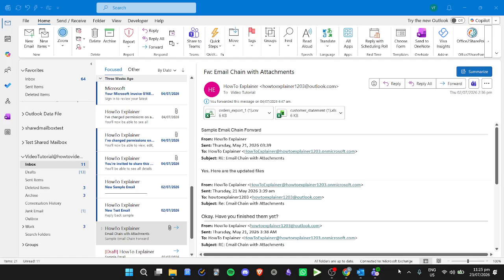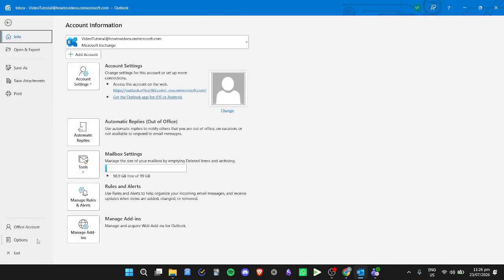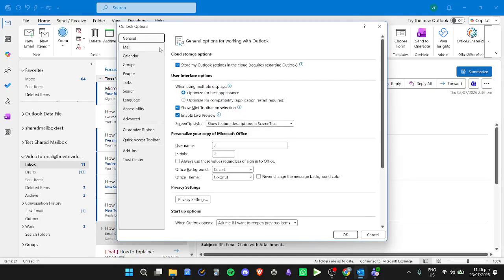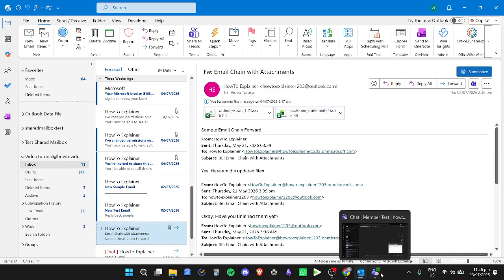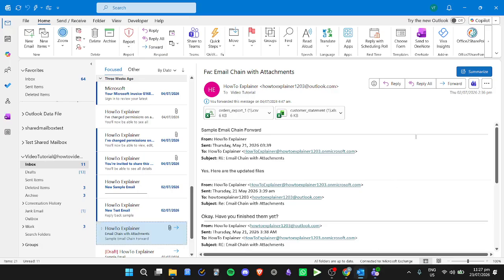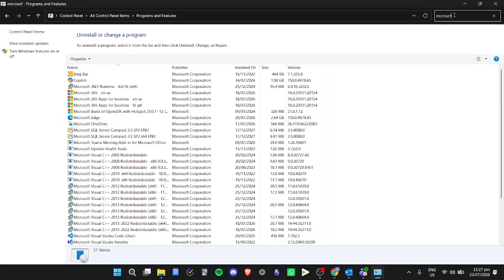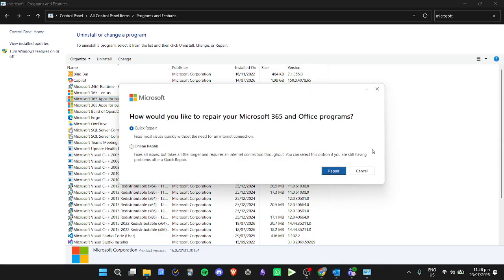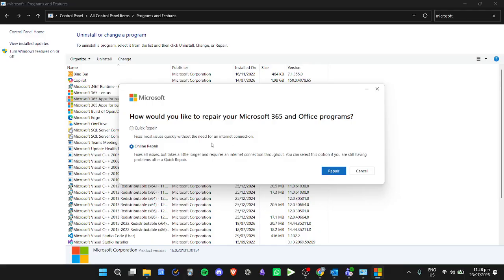How to Fix Teams Status Not Showing in Outlook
If you are looking for a video about How to Fix Teams Status Not Showing in Outlook, here it is!